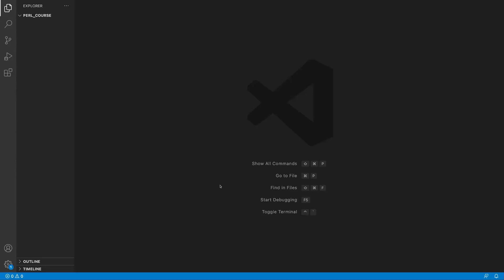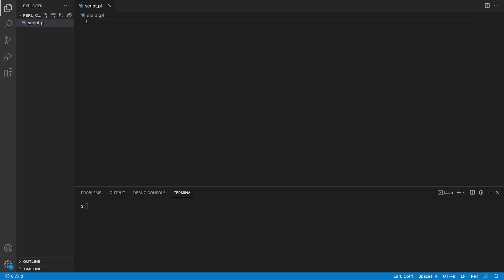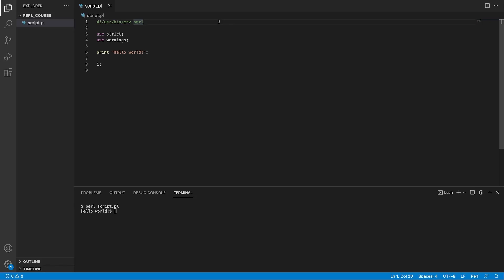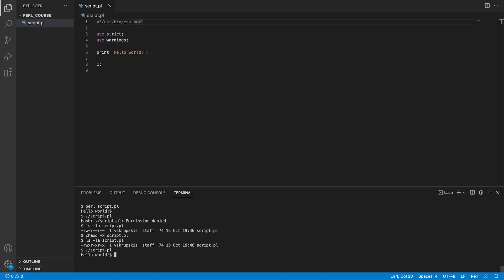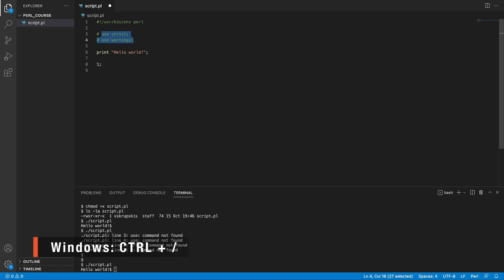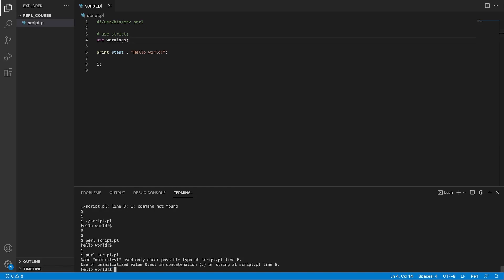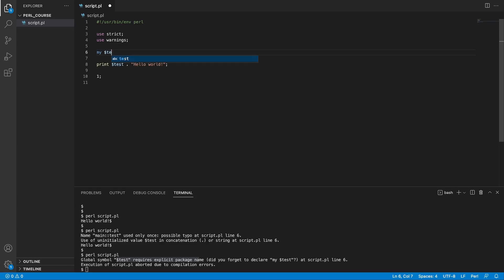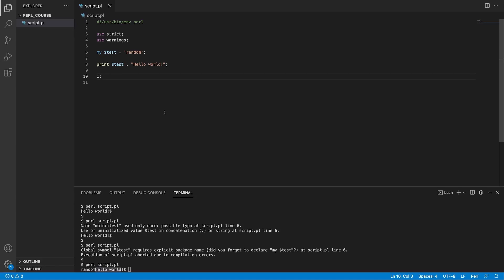Perl Basics #2: Perl Script File Structure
In this video, we will explore a basic Perl script file structure.